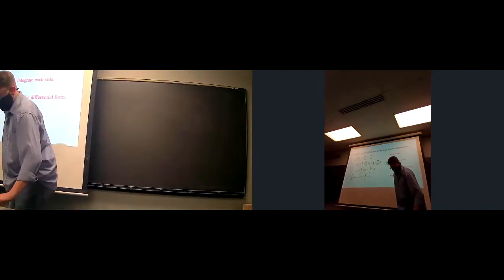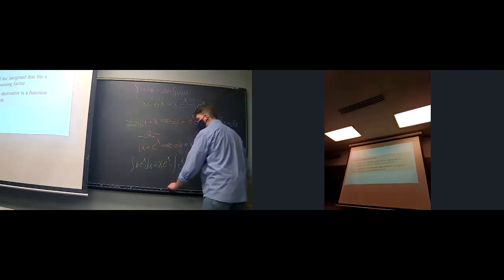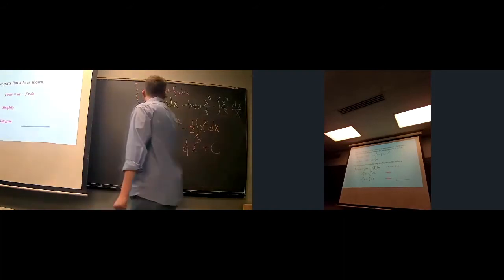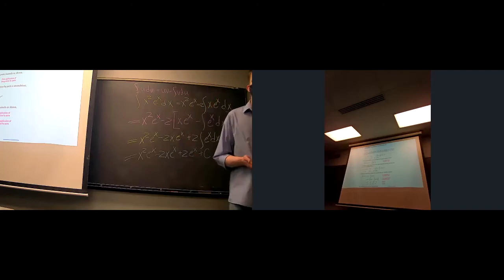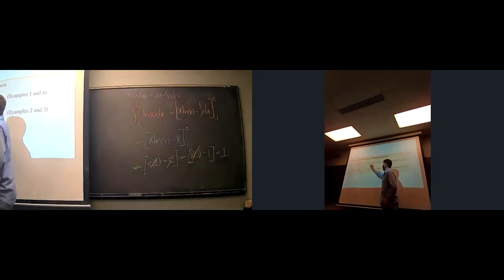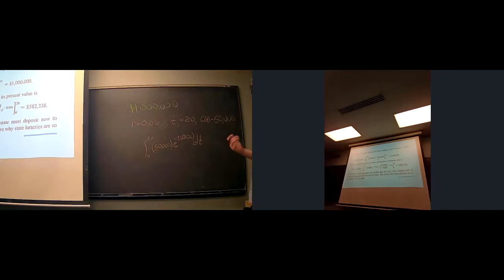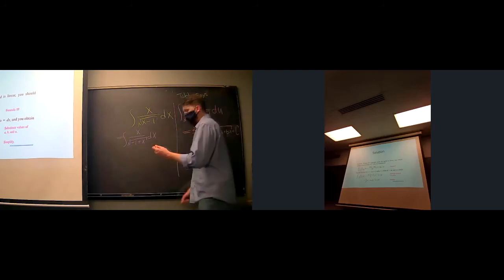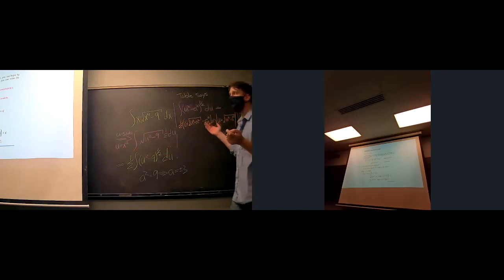Apr 29 - TTh - Lecture 25